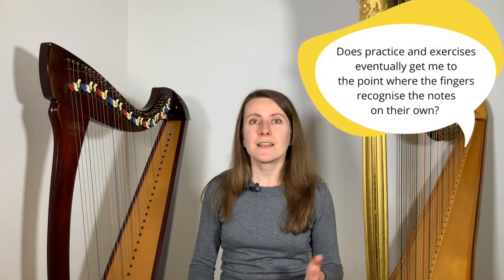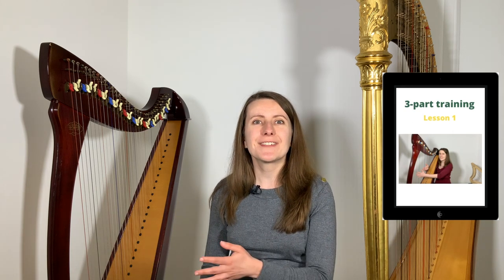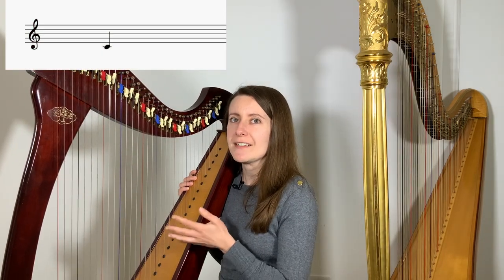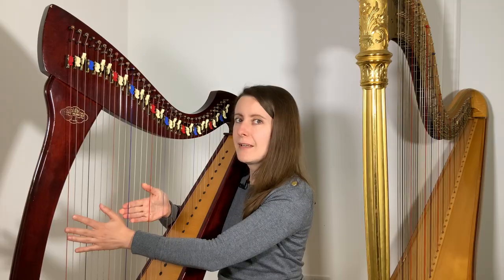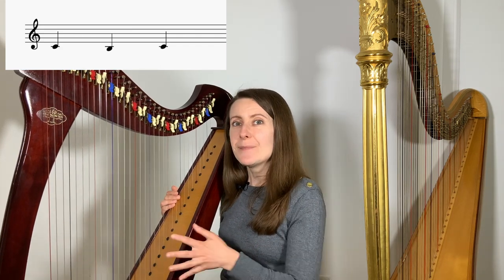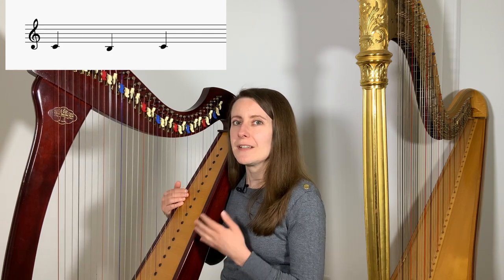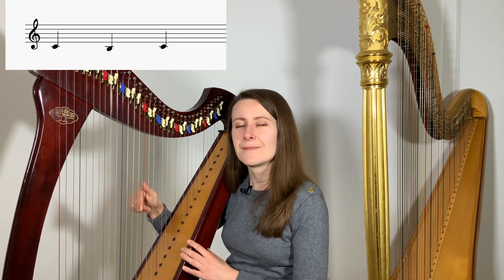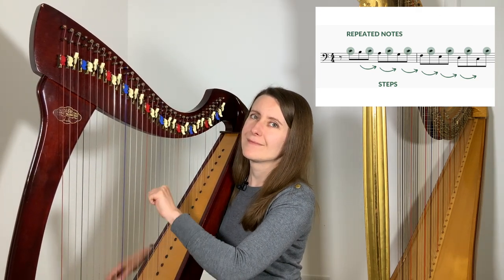How your fingers learn to match the notes to the harp strings?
Have you seen my FREE video-training for harpists who want to read music with freedom and confidence?

✦  3-part video training for harpists who want to get better at READING MUSIC:

👩🏻‍💻 Work with Zuzanna!